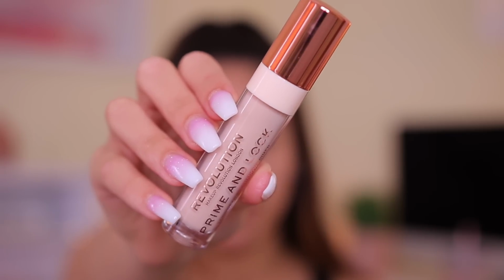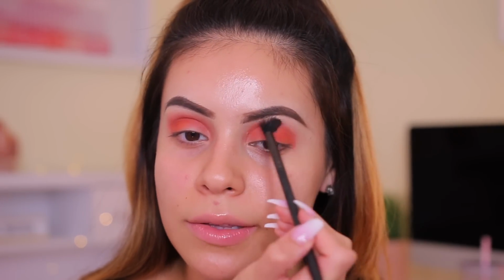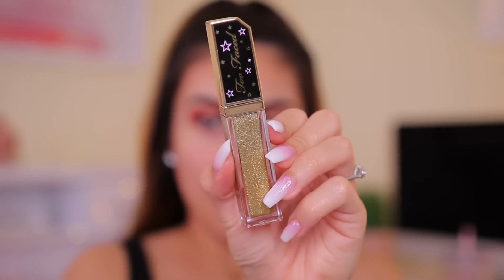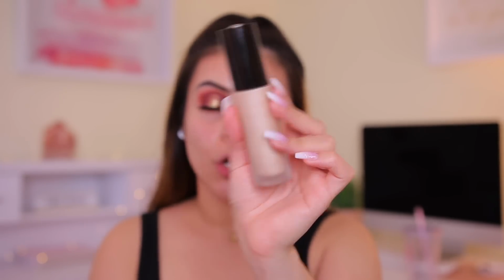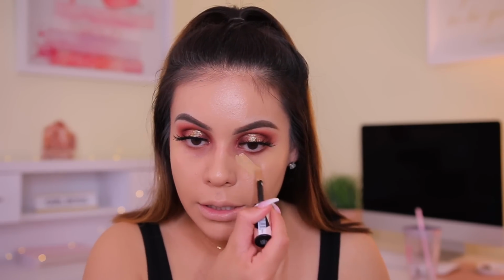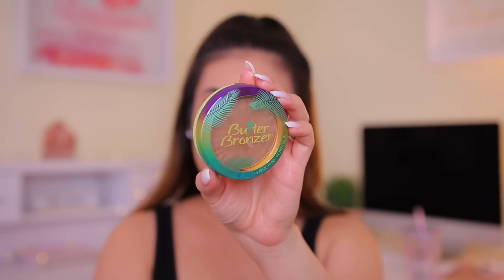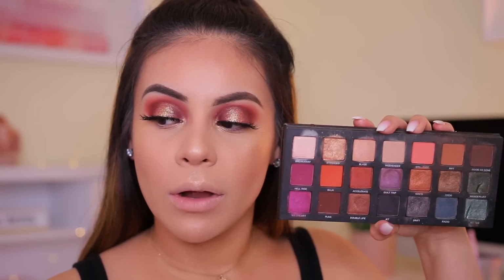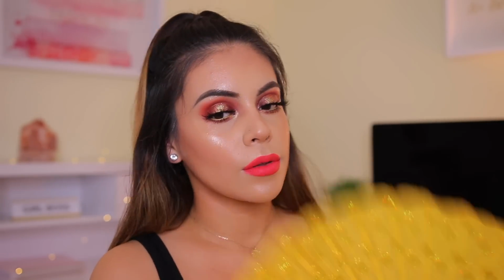GET GLAM WITH ME: SUMMER MAKEUP 2019 / HALO EYES & BOLD LIPS! | JuicyJas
GET GLAM WITH ME: SUMMER MAKEUP 2019

EYES

- Makeup Revolution Prime & lock eyeshadow palette
- Urban Decay Born To Run Palette
- Too Faced Liquid Glitter Shadow | Lemon Zest
- Tarte Tartiest Pro Lashes | Heartbreaker
- ABH Dip Brow Gel | Dark Brown
- LA Girl Neon Shockwave Liner | Screamin

FACE:

- NYX Multi Tasking Spray
- Becca Backlight Priming Filter
- Catrice Goodbye Pores Primer
- It Cosmetics Full Coverage Moisturizer | Medium
- L’Oreal Infallible Full Wear Concealer | 360 + 365
- Makeup Revolution Luxury Powder | Lace
- Catrice Prime & Fine Mattifying Water Proof Powder | Translucent
- Physicans Formula Butter Bronzer
- Catrice Shape in A Box Contouring Palette | 020 Medium
- LA Girl Island Hottie Blush Palette
- Stila Heavens Hue | Brilliance
- ABH Dewy Set Spray
- Milani Make It Last Matte Setting Spray

LIPS:

- LA Girl Perfect Precision Lip Liner | Sensational
- Essence Colour Boost Mad About Matte Liquid Lipstick | Seeing Red

xoxo,

Jasmine ♡ | JuicyJas